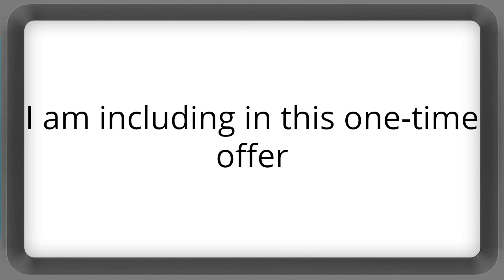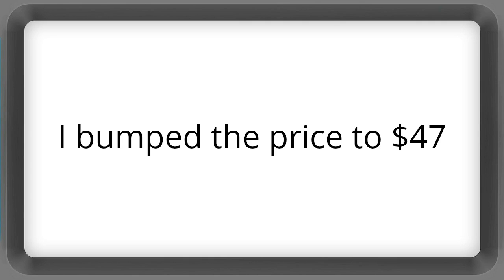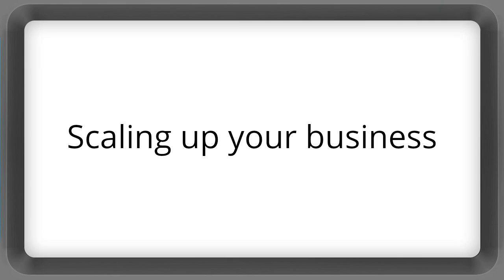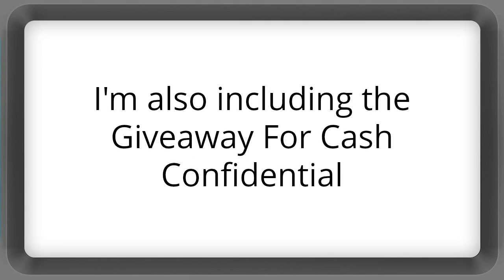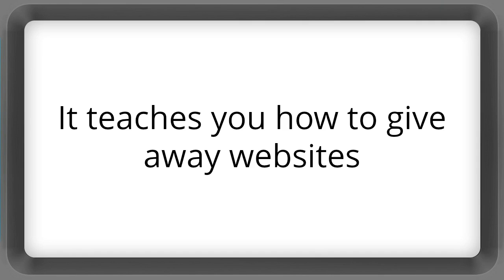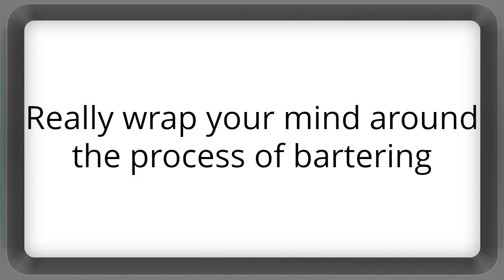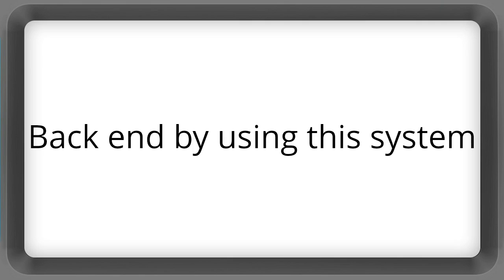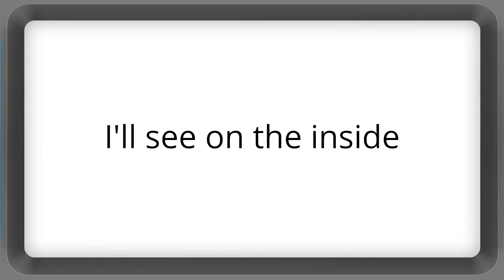Barter OTO 2 Downsell